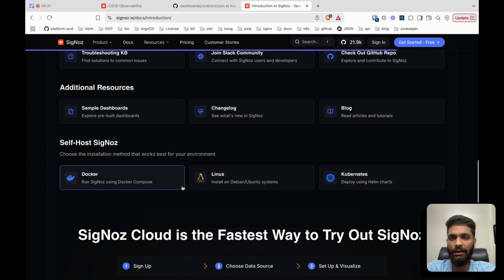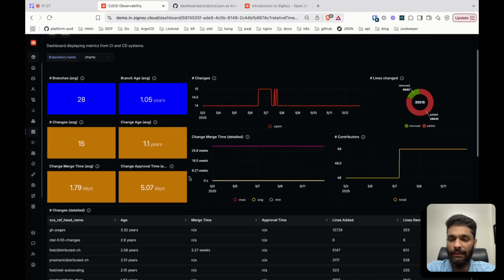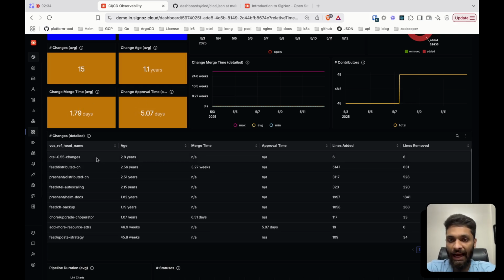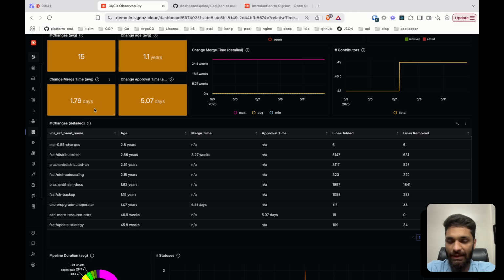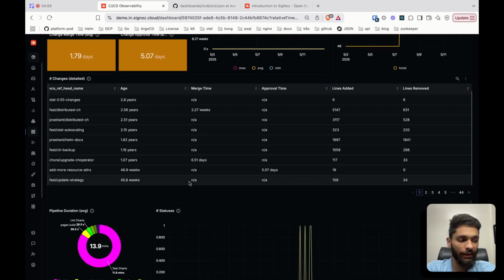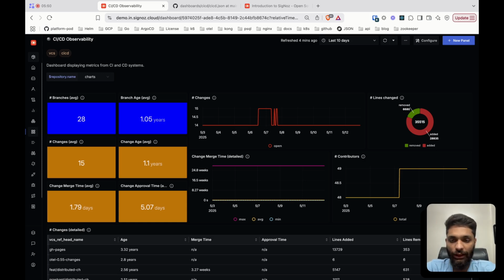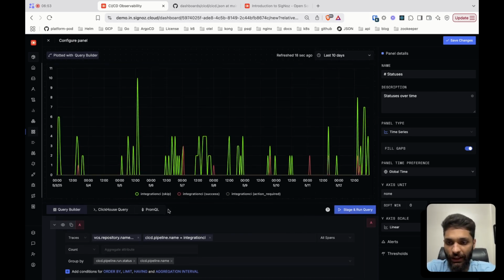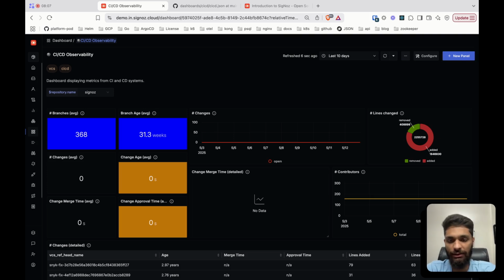CI/CD Observability Powered by OpenTelemetry and SigNoz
Most teams have strong monitoring for production, but what about the journey before your code gets deployed? The CI/CD pipeline is where bottlenecks, flaky tests, and process gaps silently waste your team’s time. Until now, this part of the workflow has mostly been a black box.

We’re excited to announce CI/CD Observability in SigNoz - a new way to track, analyze, and improve your software delivery process, powered by OpenTelemetry.